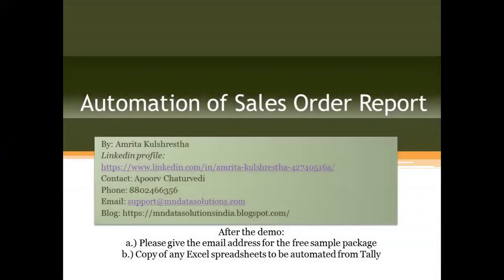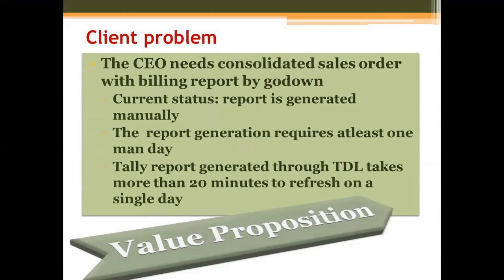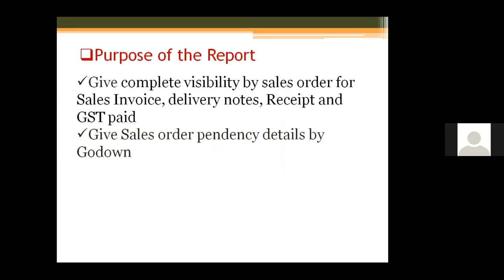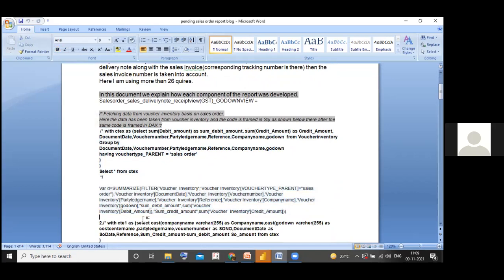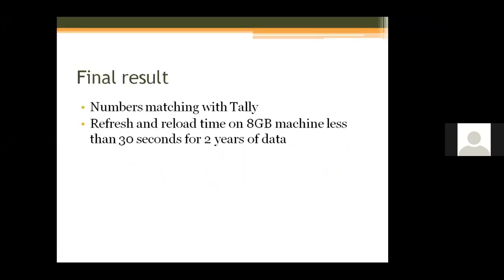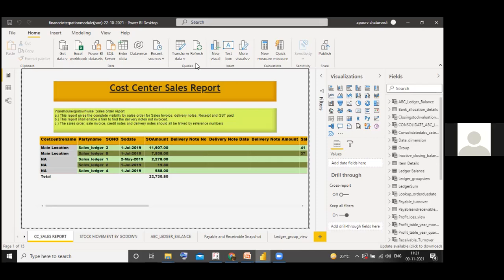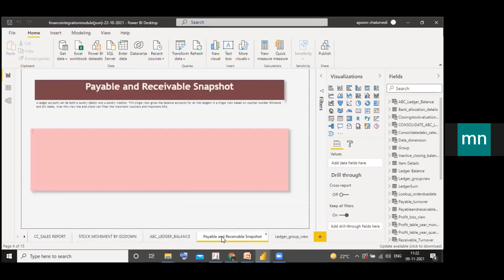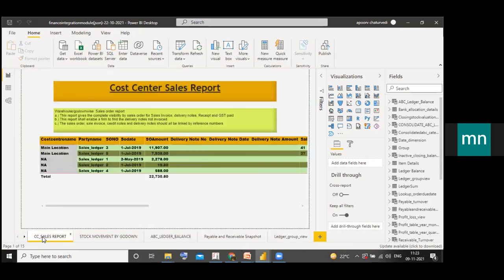TDL TO SQL TO DAX CONVERSION FOR SALES ORDER PENDING REPORT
The attached video is part of the webinar conducted by Amrita on 9th November 2021. The webinar was about merging sales order pending report and bill receivable report from Tally using Powerbi. In the webinar based on the Tally business logic, it was shown how to make the complex report.

a.) The raw data from Tally schema was extracted
b.) The business logic of Tally was replicated in Powerbi to generate the final report

A report with 26 sub queries was converted into DAX and the working automated